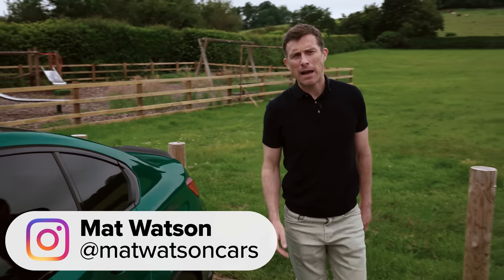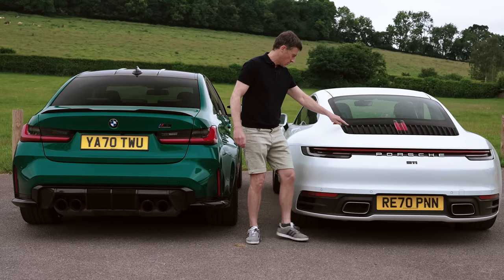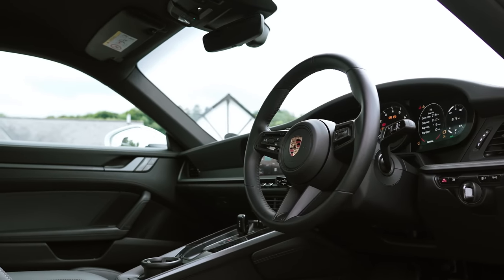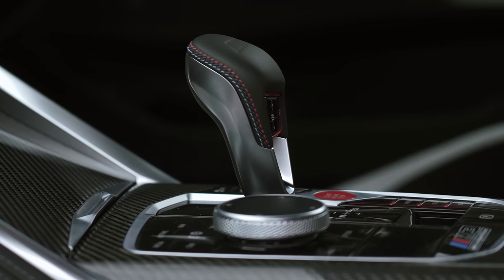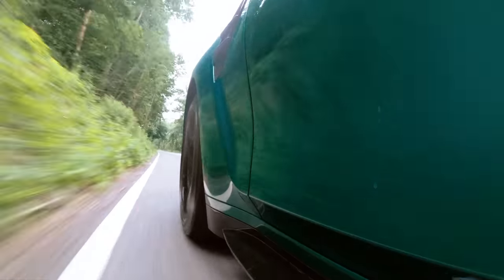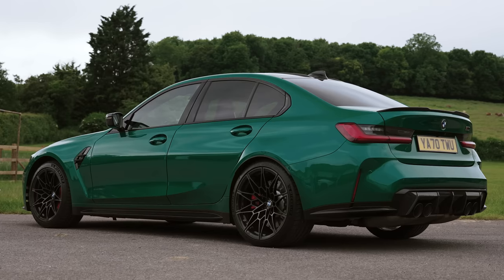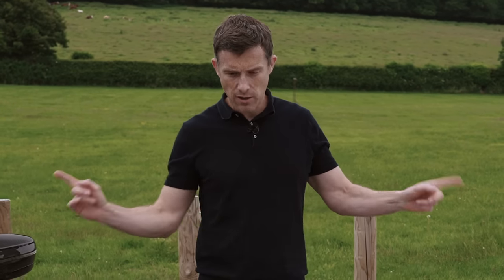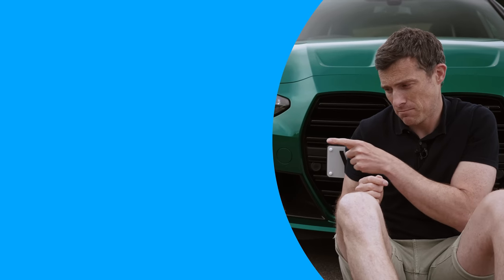New BMW M3 vs Porsche 911 - REVIEW with 0-60mph & brake test!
Do you have around £85,000 on your next car? Then look no further… We’ve brought together the BMW M3 Competition and the Porsche 911 Carrera to find out which car you should go for!

When it comes to performance, both of these cars easily offer more than enough! Starting with the BMW, it’s powered by a 3-litre twin-turbo straight-six which can deliver 510hp & 650Nm of torque. It’s RWD, and BMW claims it can hit 60mph in just 3.9 seconds.

As for the 911, we’ve only got our hands on the entry-level version, but its 3-litre 6 cylinder twin-turbo can still deliver 385hp & 450Nm! Just like the BMW, it’s also RWD (obviously), and can hit 60mph in 4.2 seconds.

So, the BMW costs £87,000 (with options added, that is. The starting price is £75,000), while the Porsche starts at £83,000. The question is, if you could afford it, which would you go for?

Chapters
00:00 Intro
00:42 Price
01:51 Exterior Design
04:12 Brakes
05:31 Exhausts
06:01 Interior
08:47 Engines
09:47 0-60mph
12:26 Back Seats
13:03 Boot
13:31 Chassis
14:27 Driving - Porsche 911
17:44 Driving - BMW M3
20:09 Verdict